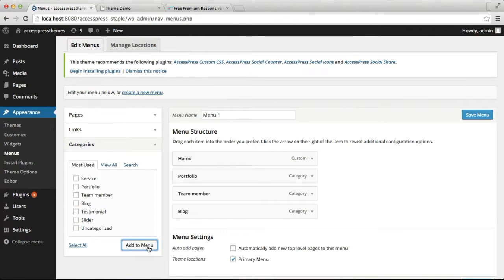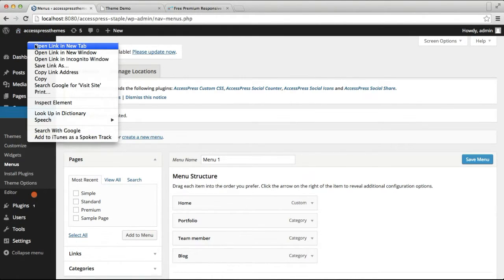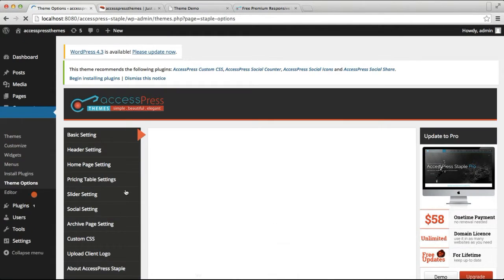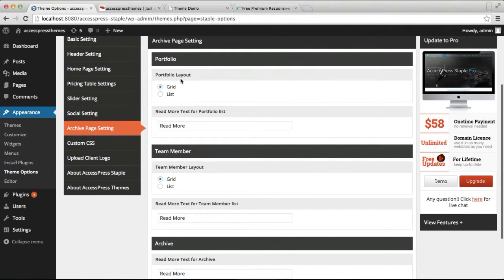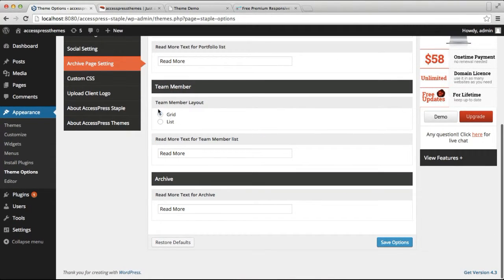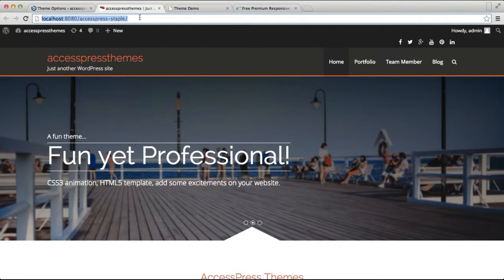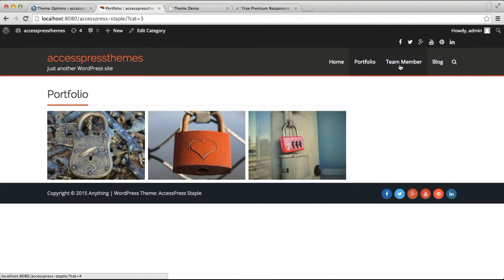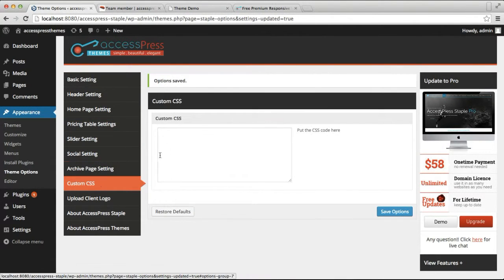AccessPress Staple - How to Add Menu in Header and Configure Archive Page Setting | WordPress Blog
AccessPress Staple (free WordPress theme) – a complete theme with lots of useful feature, easy options to manage them and modern look and feel.

6 premium WordPress themes well suited for all sort of websites. Professional, well coded and highly configurable themes for you.

55+ premium WordPress plugins of many different types. High user ratings, great quality and best sellers in CodeCanyon marketplace.

8Degree Themes offers 15+ free WordPress themes and 16+ premium WordPress themes  carefully crafted with creativity.